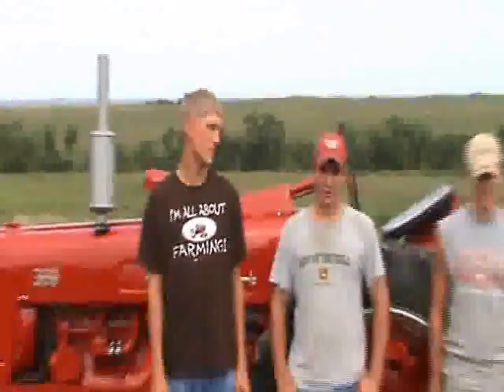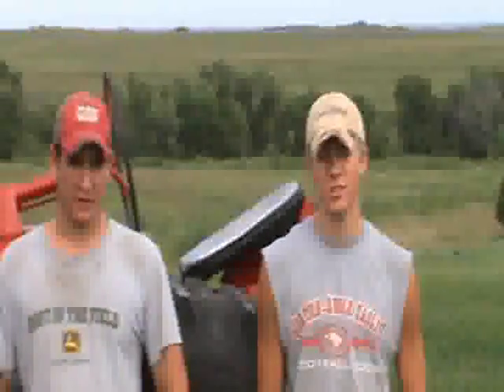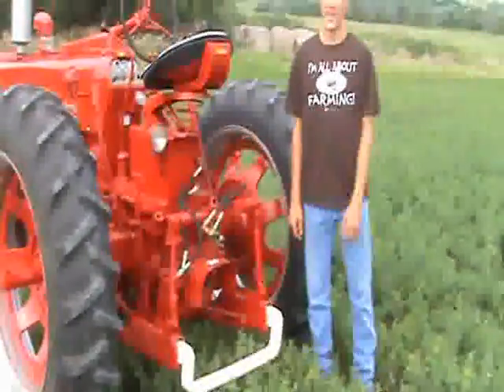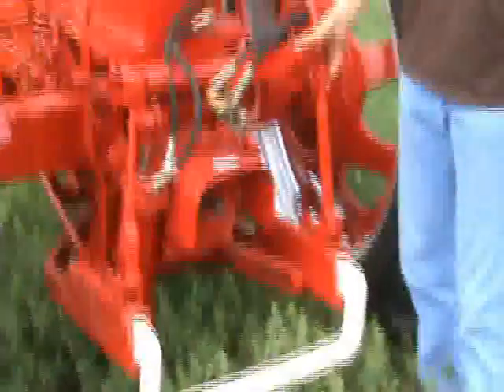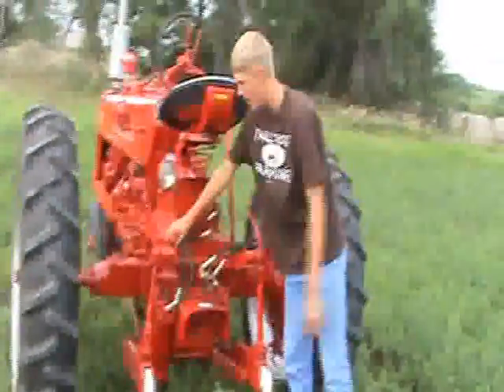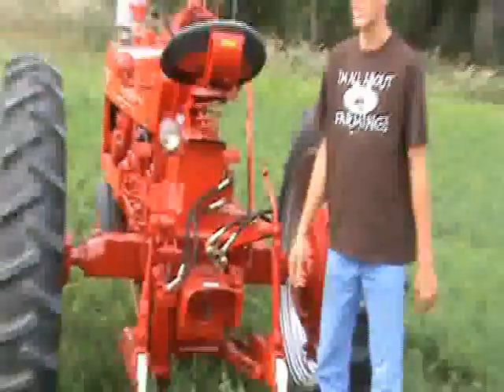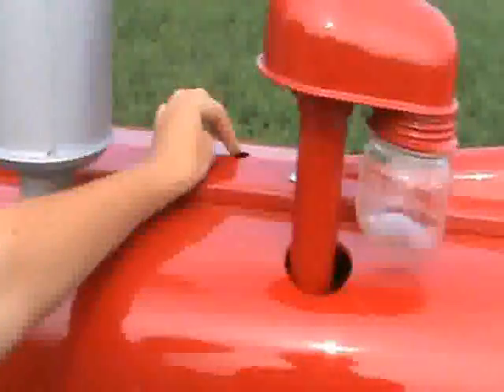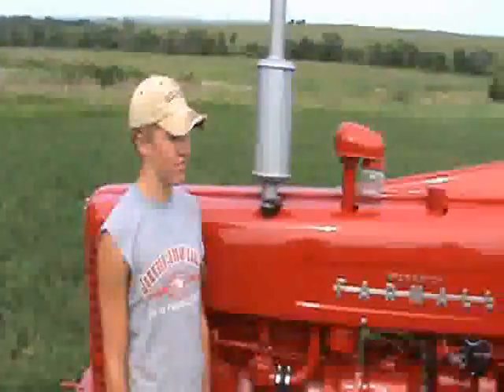2008 Chevron Delo TRC National Finalist Video: Johnson Co.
Johnson County FFA is one of ten FFA Chapter national finalists in the 2008 Chevron Delo Tractor Restoration Competition.  Watch their video to see how they restored their antique farm tractor to like-new condition.